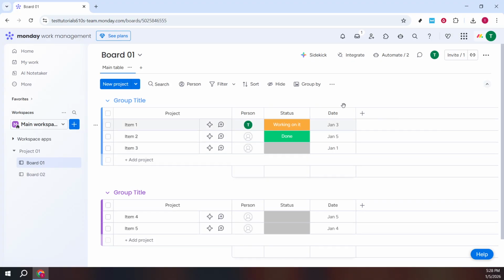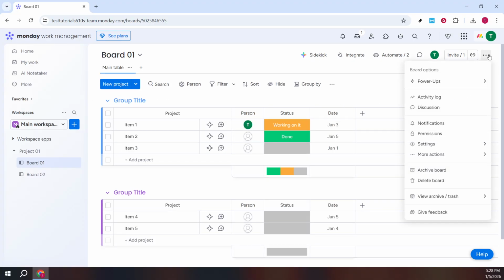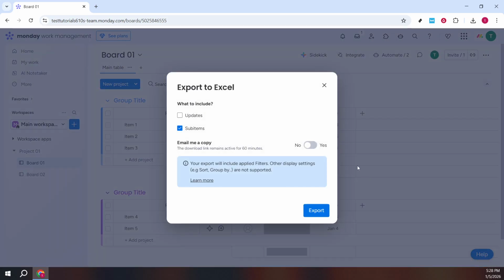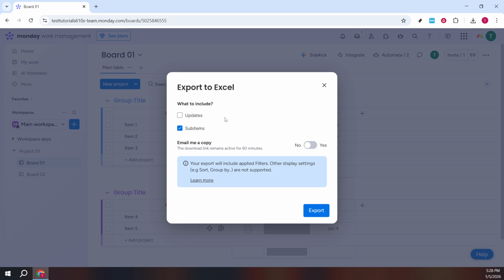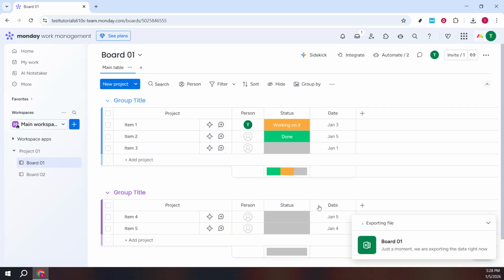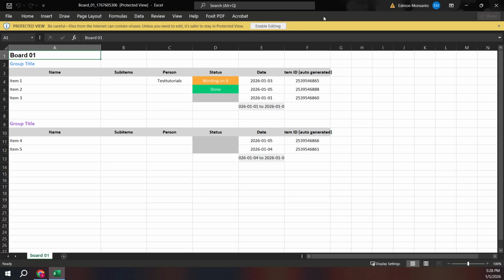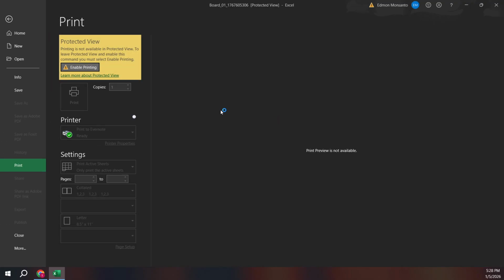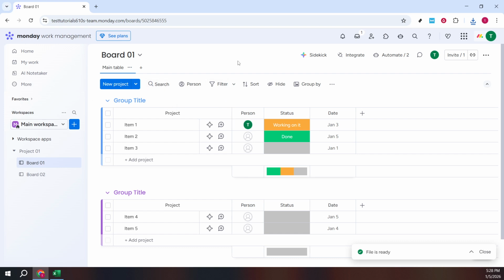How To Print A Board In Monday.com [2026 Guide]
How To Print A Board In Monday.com